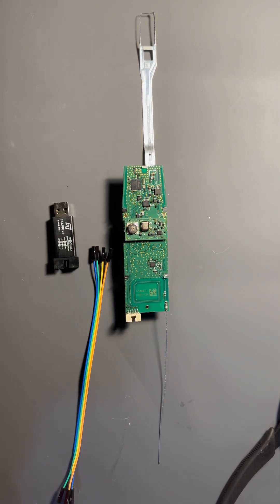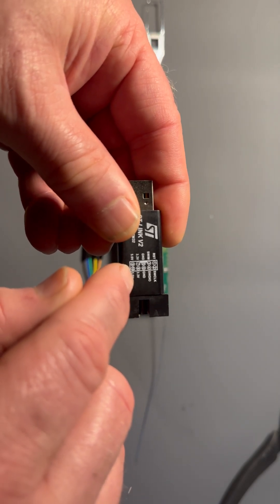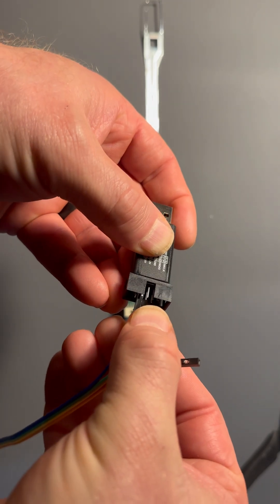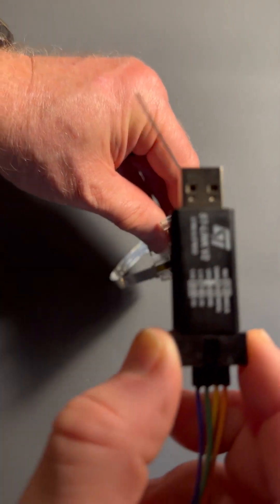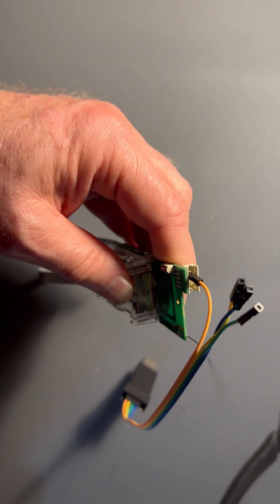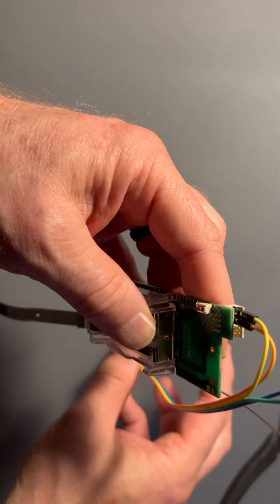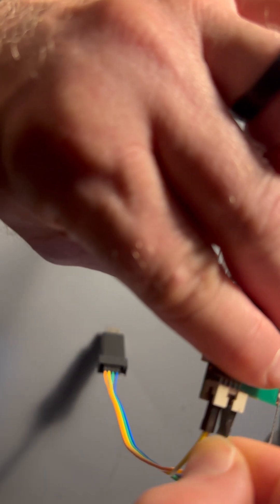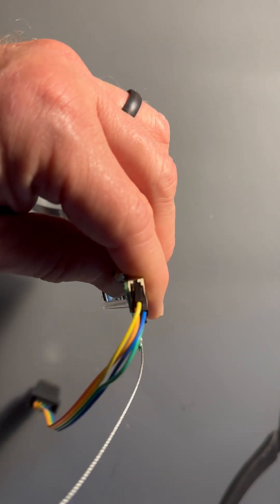RS41G connecting ST-Link for programming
RS41G connecting ST-Link v2 for programming

Reusing a National Weather Service Radiosonde for Amateur Radio